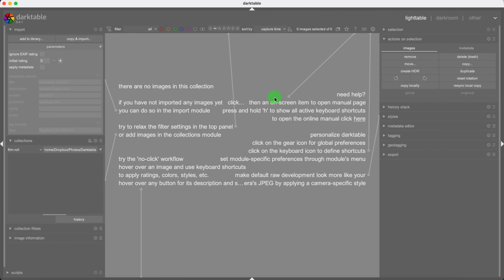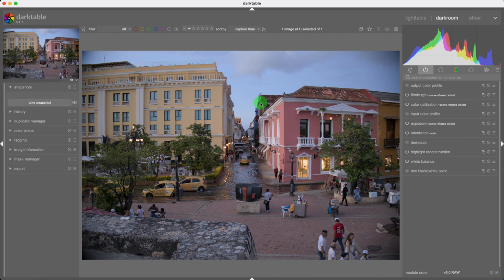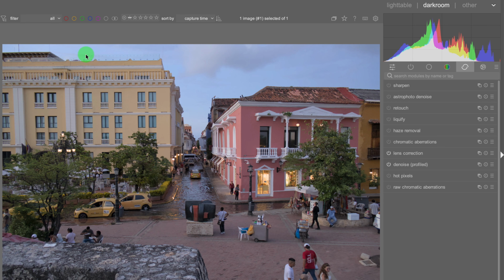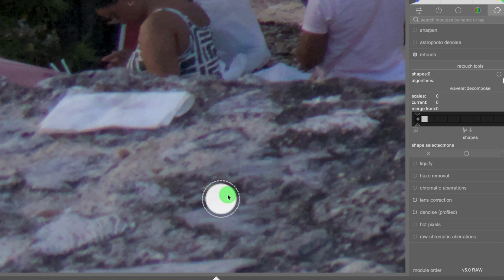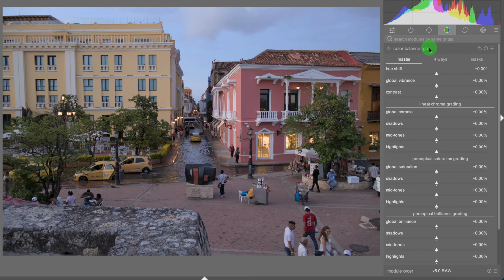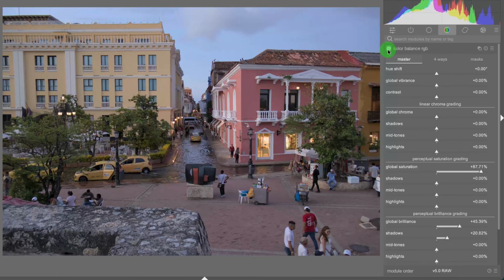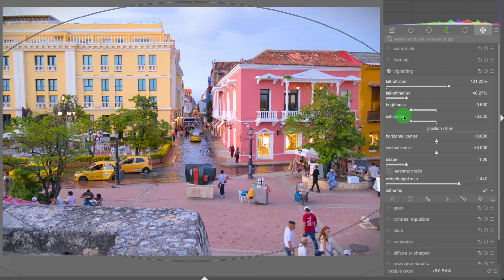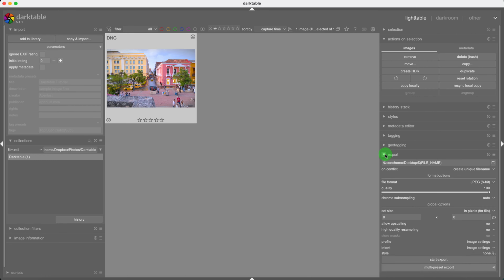Quick & Dirty Darktable Editing Tutorial with a Colombian Travel Photo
How to edit a photo in Darktable fast. This isn't an exhaustive tutorial.

📷 My Camera System
Canon R100
K&F Concept 55mm UV Filters
JJC Lens Hood for RF-S 55-210mm